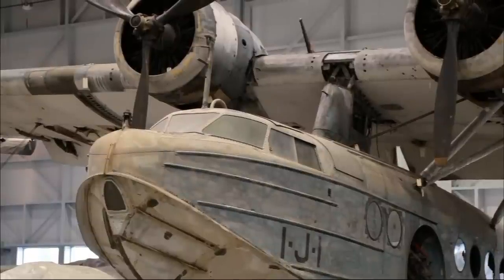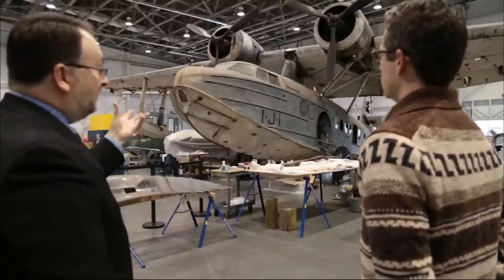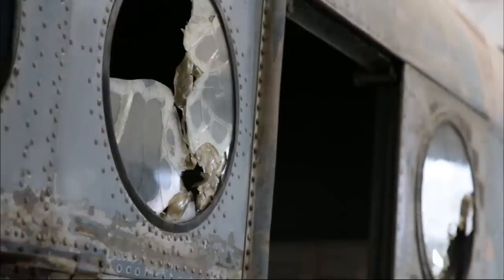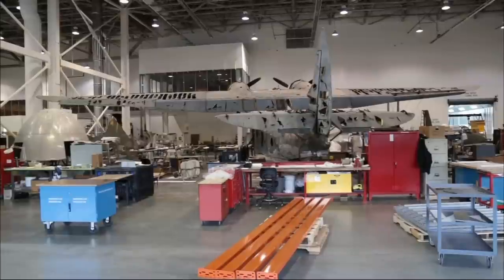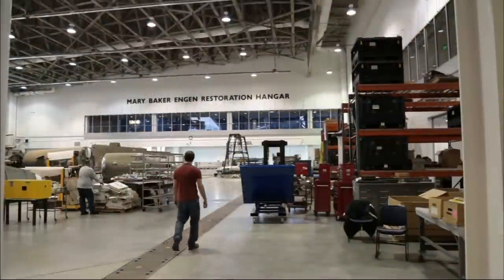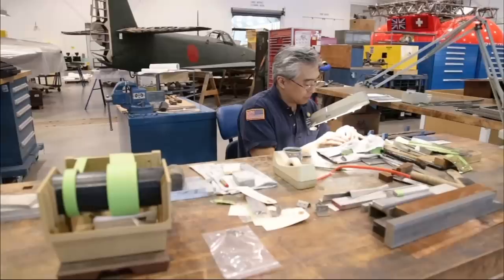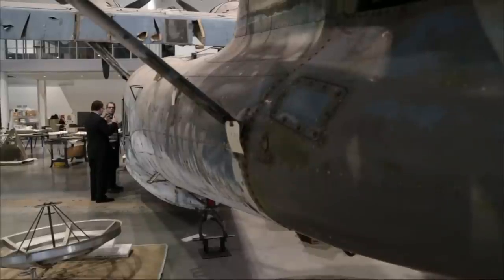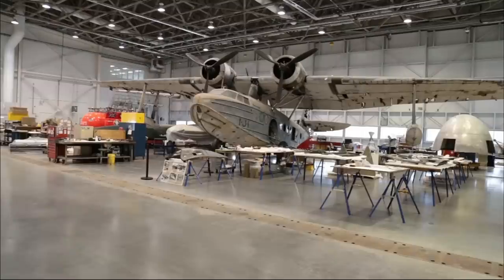Remembering a last-of-its-kind survivor of Pearl Harbor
Seventy-three years ago, an attack on Pearl Harbor catapulted the U.S. into World War II. National Air and Space Museum curator Jeremy Kinney shows off a rare survivor from that day -- a military seaplane -- and explains how specialists agonize over how to keep it in tact.